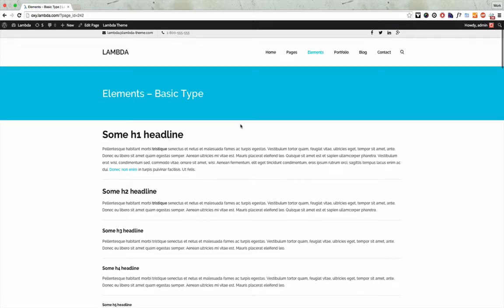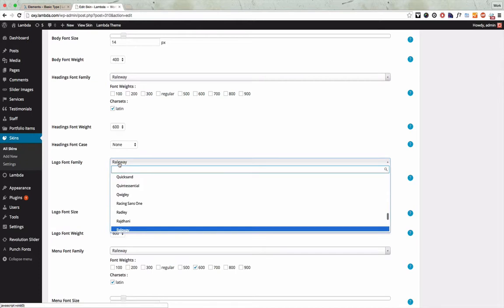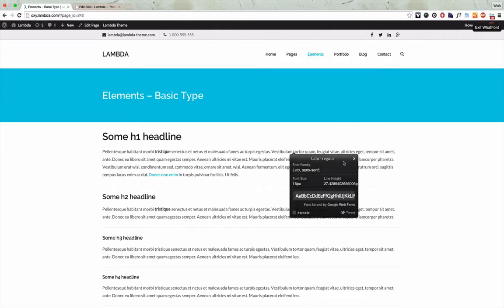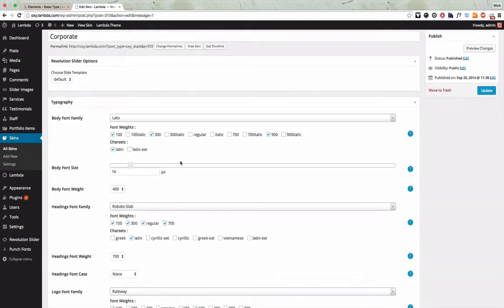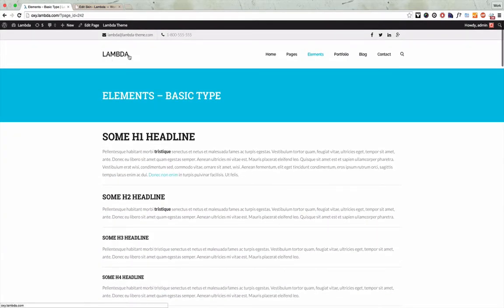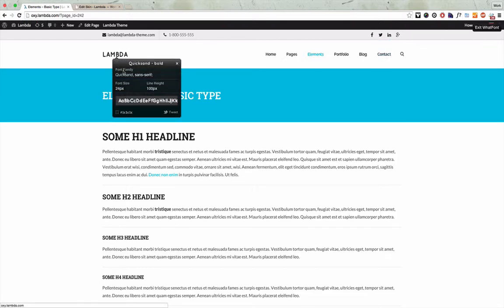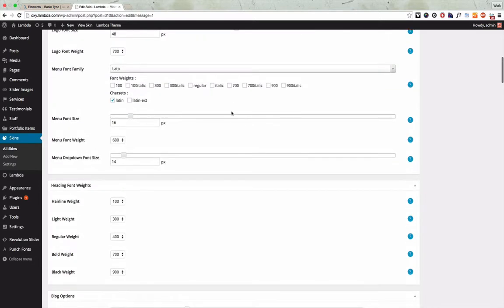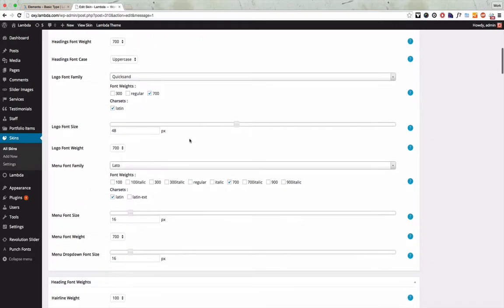Customising the site skin - Typography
How to edit the site skin of the Lambda Theme and edit the typography settings.  Lambda is a multi-purpose theme created by Oxygenna and available to buy on ThemeForest